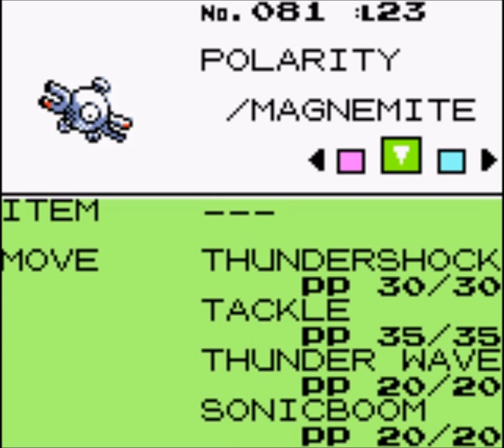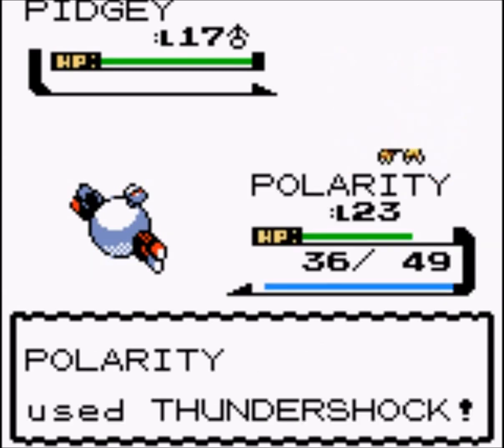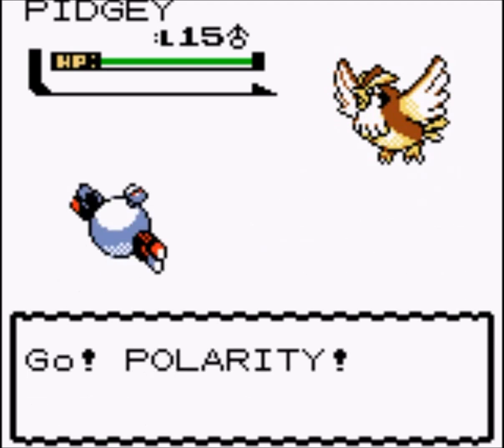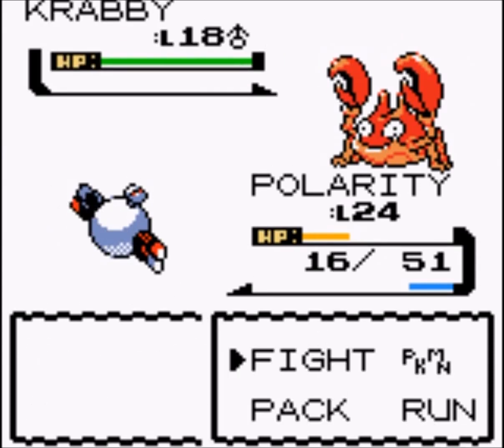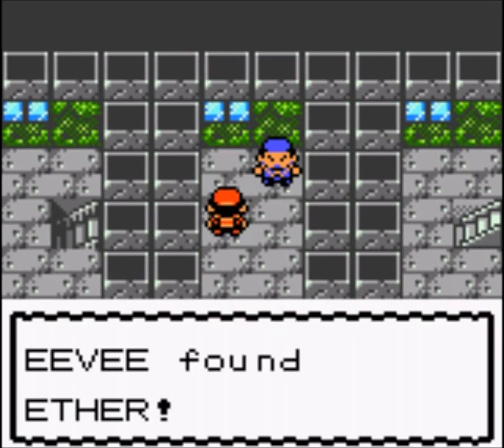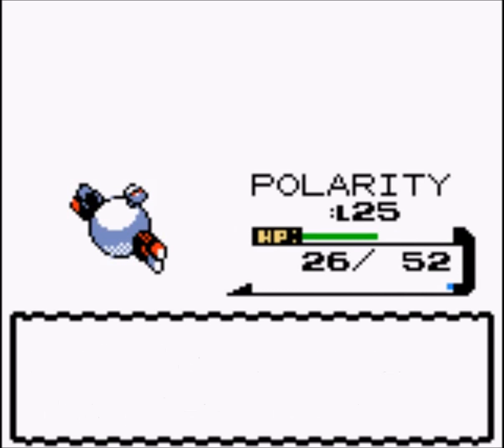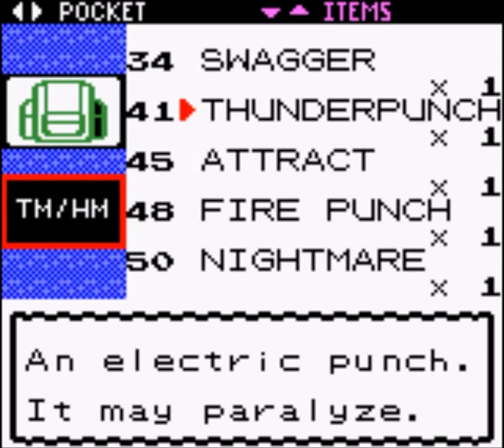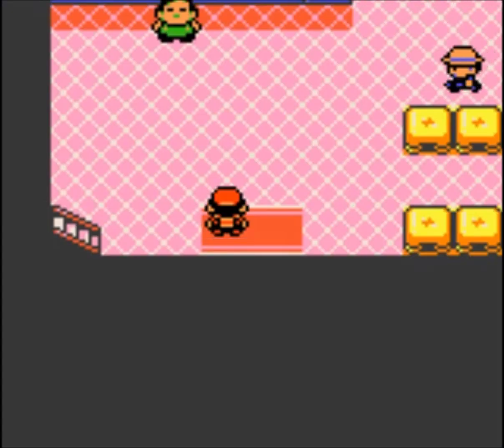Pokemon Crystal Nuzlocke - Part 15: Things Are Starting To Get Interesting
In this episode, we climb the lighthouse to meet up with Jasmine and the sick Pokemon. We also have an evolution occur.

Not only that, I manage to talk about some interesting topics for a change. I hope you like this kind of thing because I hope to do more stuff like this in the future.